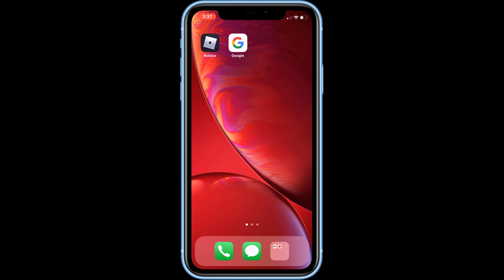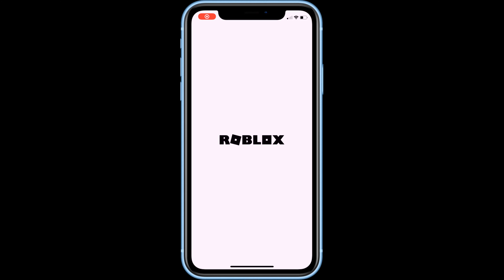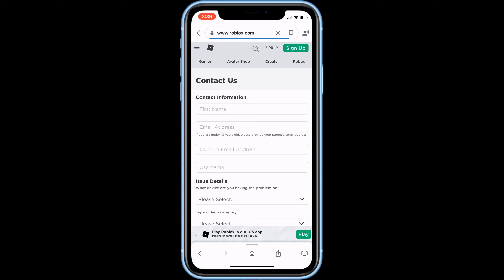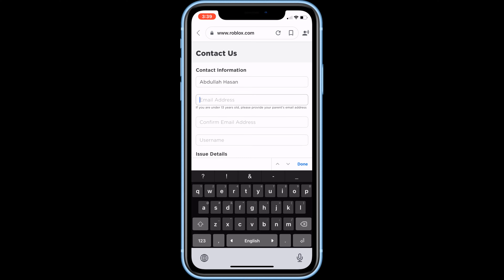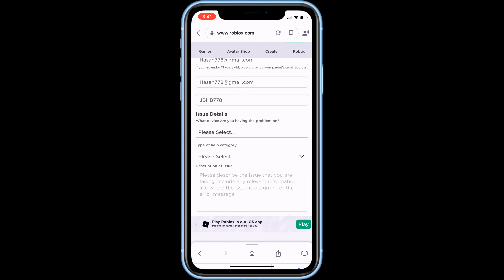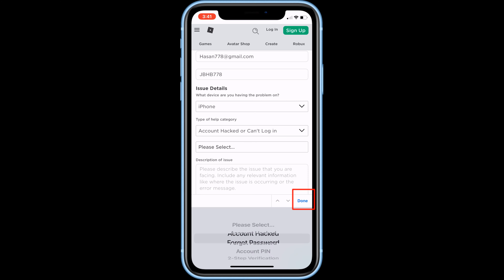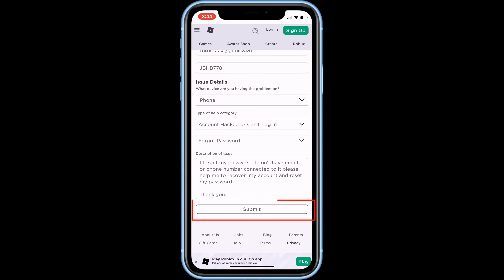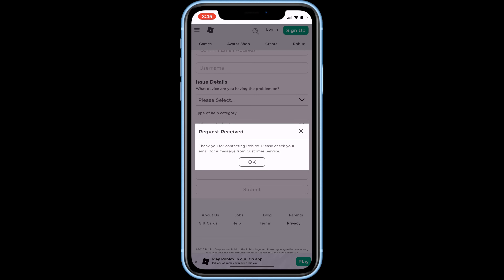How to Recover Rob Account without Email or Phone number